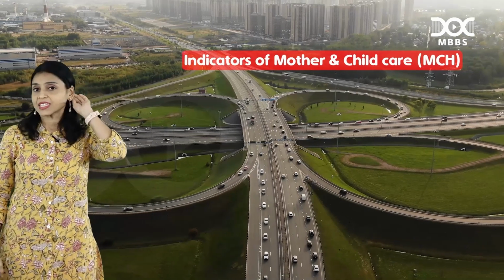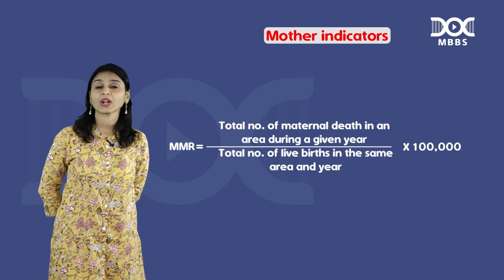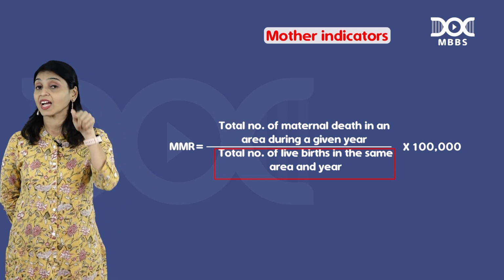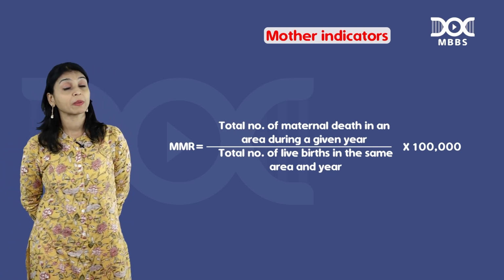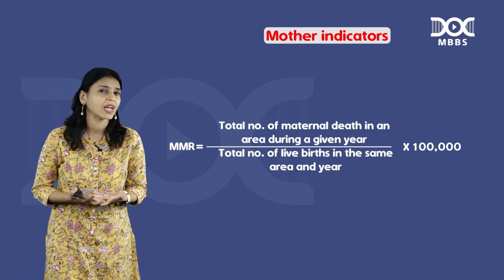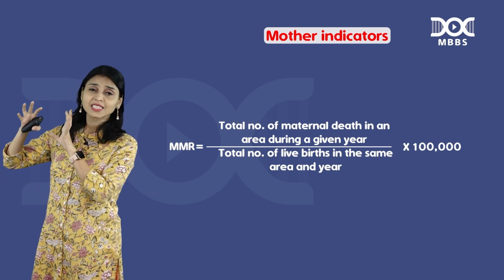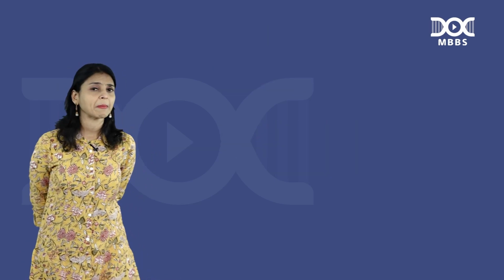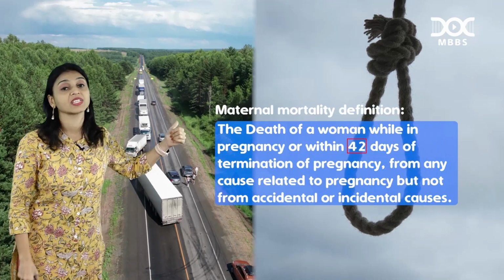Maternal Indicators | Dr. Rajasi | PSM | DocTutorials MBBS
Master Maternal and Child Health Indicators in PSM with Dr. Rajasi in this high-yield, exam-focused session! 👶📊
Learn essential maternal indicators like MMR, IMR, Crude Birth Rate, and more, explained with clarity and relevance to NEET PG, FMGE, and INI-CET exams.

This is a must-watch for anyone struggling with community medicine statistics and public health metrics.

🎯 Prep smarter with DocTutorials.